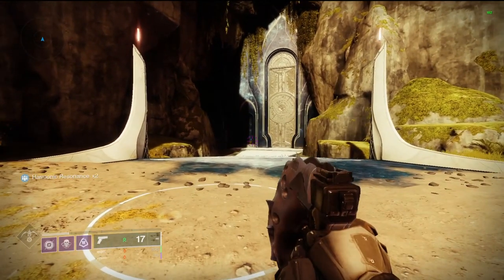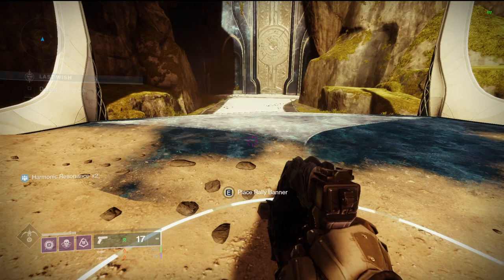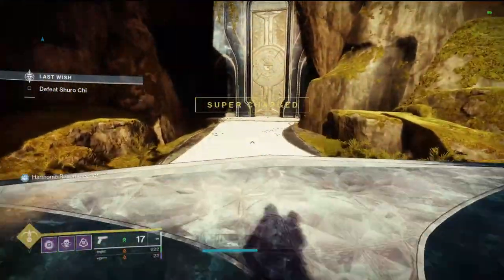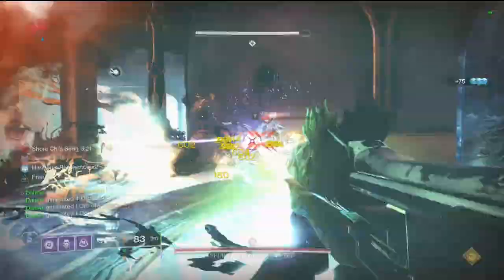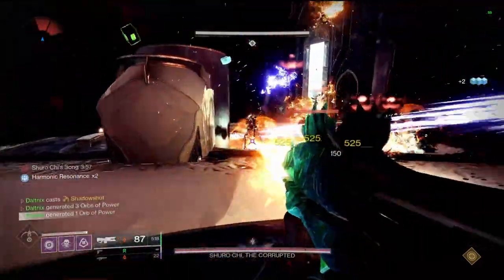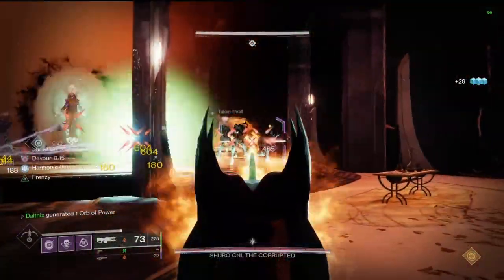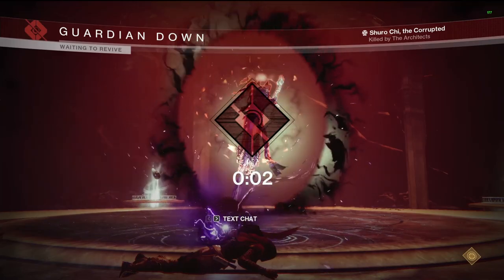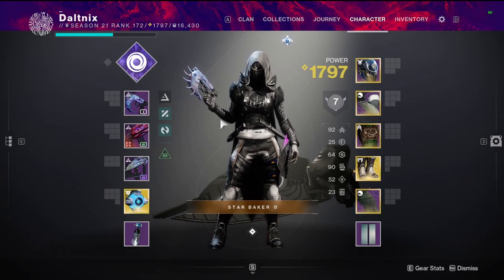Stop Leveling At Shuro Chi Wrong - Destiny 2 lightfall